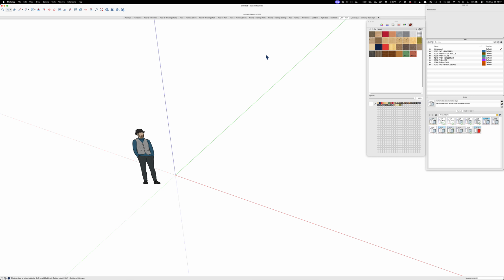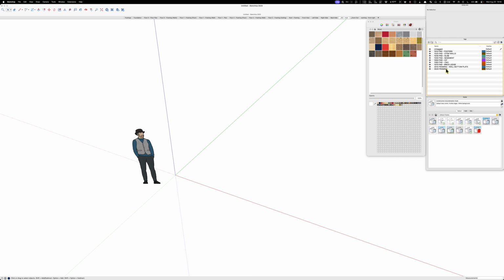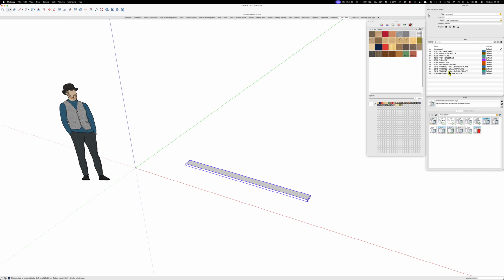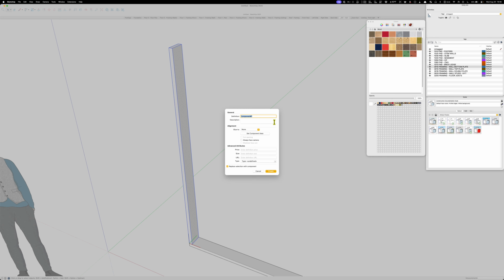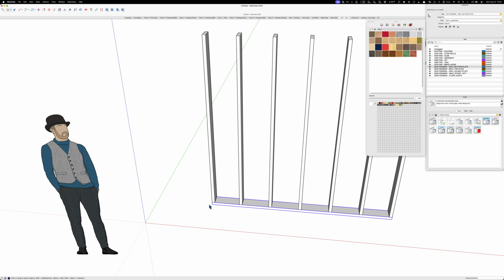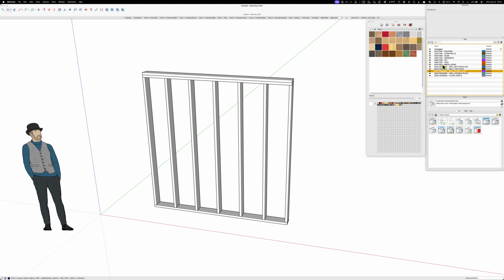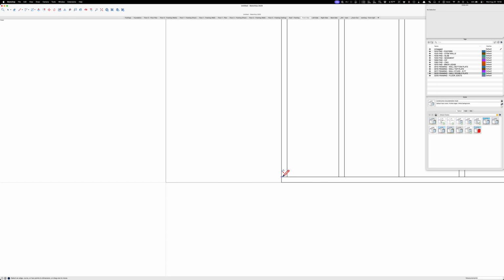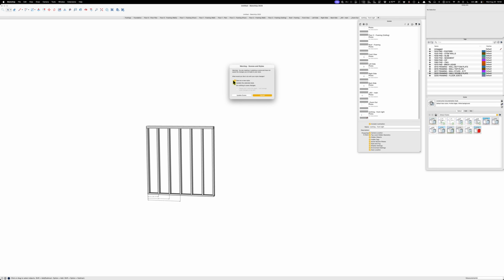SketchUp: Tags and Scenes in template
I'm no expert, but I am willing to learn.